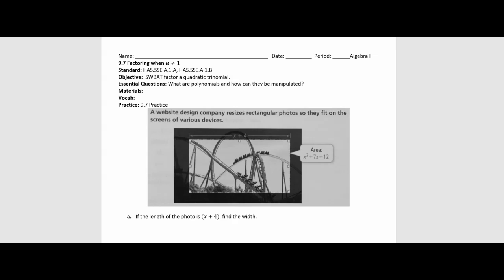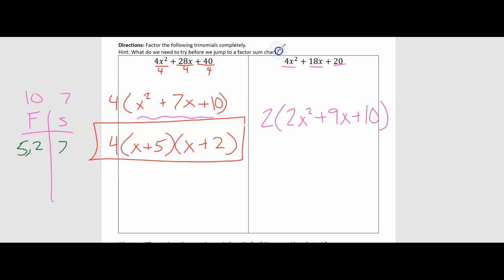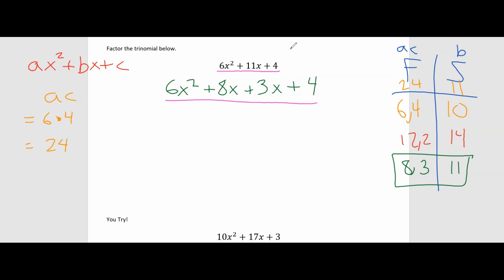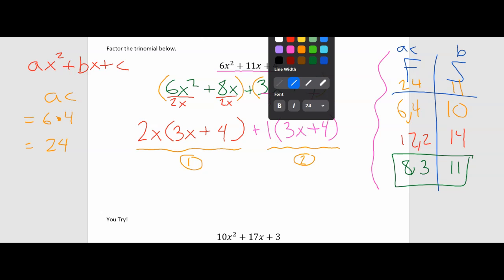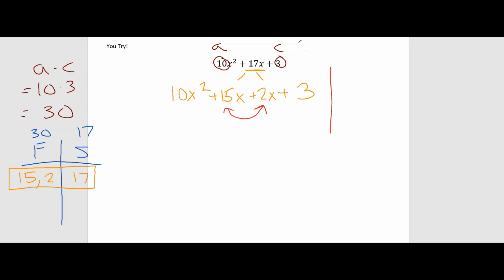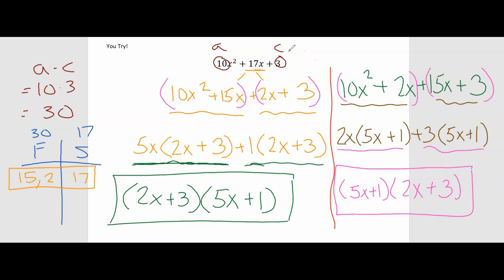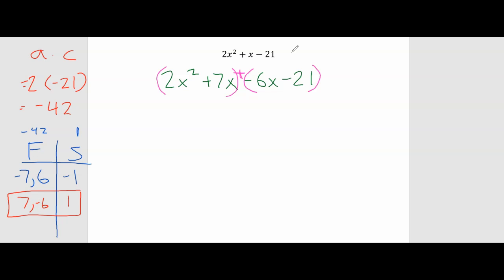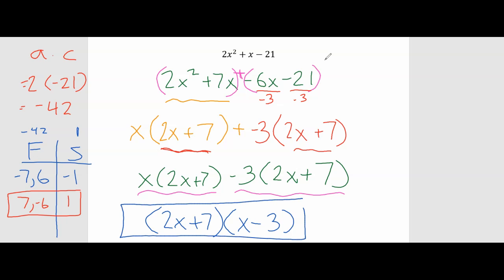Factoring Trinomials (when "a" does not equal 1)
Instruction on how to factor trinomials when "a" does not equal 1. Corresponding notes for video can be found on the website below for free.

Search for "​​9.7_factoring_trinomials__when_a_does_not_equal_1_.pdf"